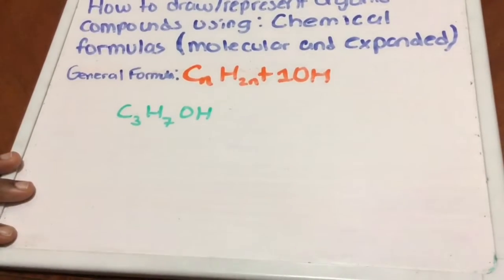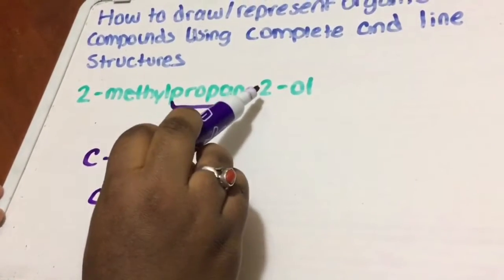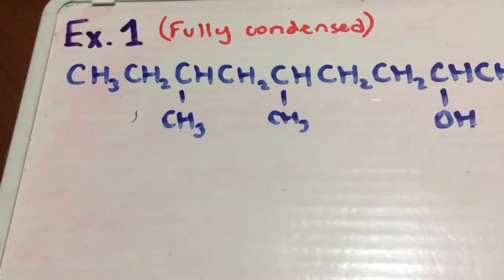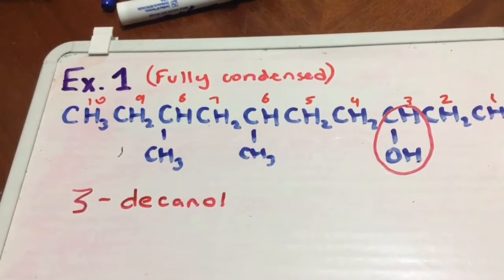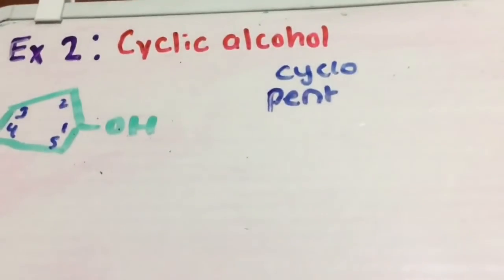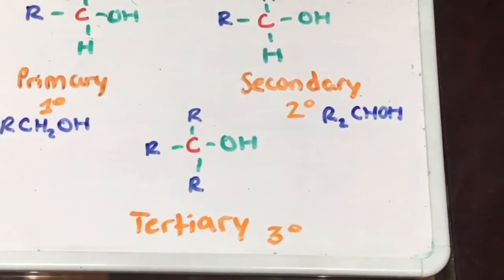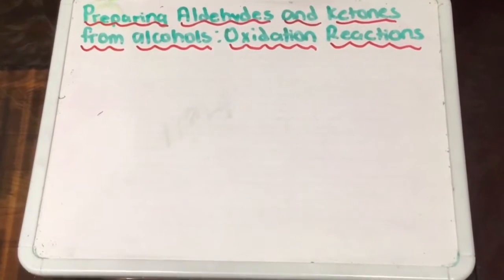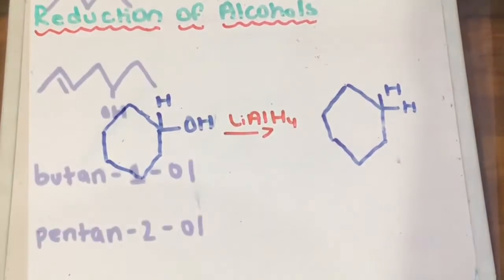Organic Chemistry- Video Lesson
Naming and drawing alcohols